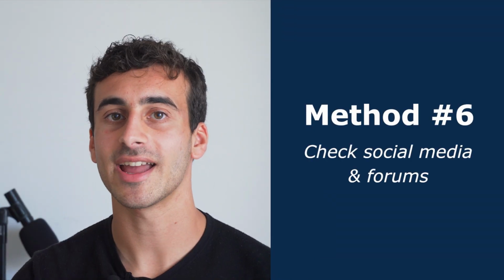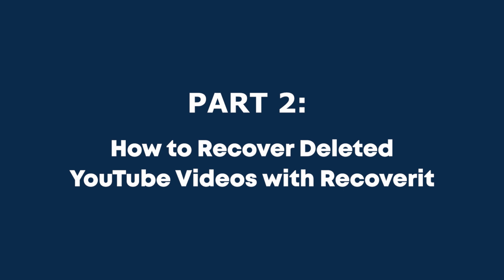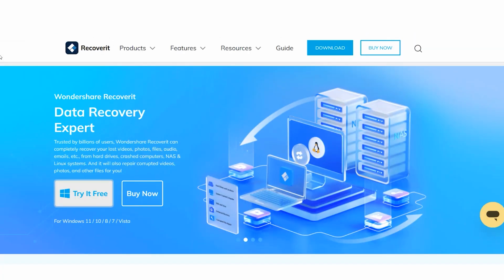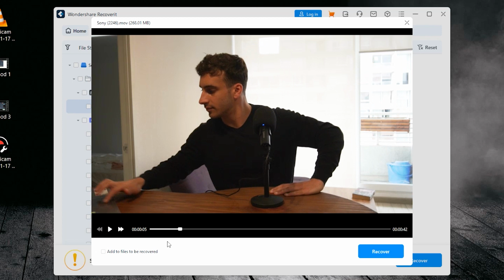[6 Methods] How to Watch Deleted YouTube Videos? (2024 Updated)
This video will teach you how to watch deleted YouTube videos with 6 workable methods.

Timestamps:
0:00 Intro
1:01 Method 1: Watch Deleted YouTube Videos with Link
2:11 Method 2: Watch Deleted YouTube Videos from Backups
2:41 Method 3: Watch Deleted YouTube Videos without Wayback Machine
3:23 Method 4: Watch Deleted YouTube Videos by Contacting YouTube Support
4:03 Method 5: Use Third-party websites
4:27 Method 6: Check social media and forums

Suppose you uploaded a video in the morning time today but all of a sudden, YouTube deletes it even when before you can note down its performance. No matter the reasons, the primary need is to restore it and fortunately, there are multiple ways to do so.

Do you know what to do in such a case and how to watch deleted YouTube videos? That’s why we decided to come up with this tutorial and help you to recoverdeleted YouTube videos.

You can use an Internet archive or a third-party website but no method is going to work better than restoring video from the backup and re-uploading to the YouTube. Apart from that, sometimes, you are going to find deleted YouTube videos on social media platforms like Facebook and Instagram if shared by your audience.

It’s always recommended to keep the video ID handy and the URL so that next time something similar happens, you can get back the videos from the backup or online websites like YouTube video finders.